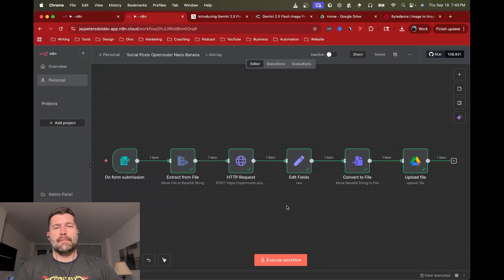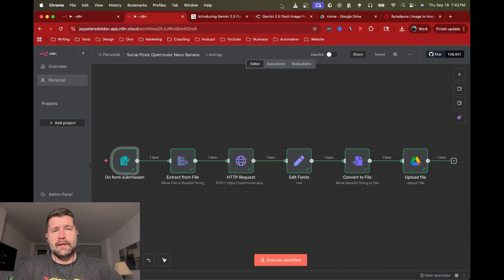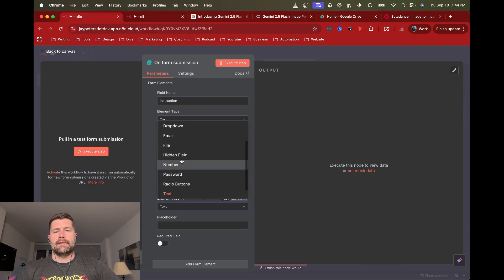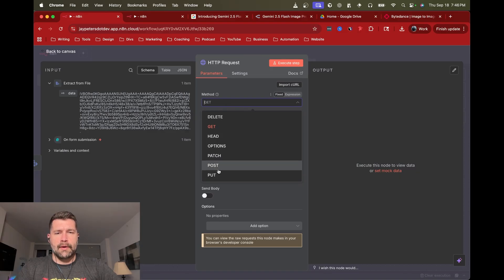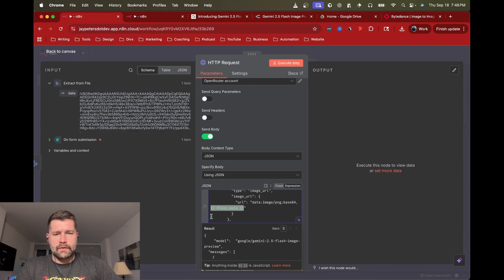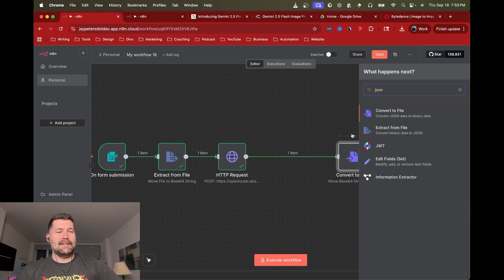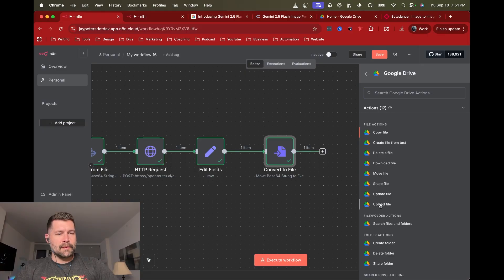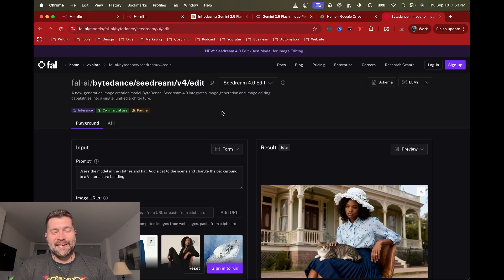Easy Social Media Images with Nano Banana and n8n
✅ Join my FREE Skool community for the workflow from this video, plus much more! 👇

Nano Banana (Gemini 2.5 Flash Image Preview) is now available on Openrouter, making it even easier to create a quick image editor. With this workflow you can generate a social media post template and create variations all with just a text prompt.

Model: google/gemini-2.5-flash-image-preview

🏫 Want to create your own Skool community?